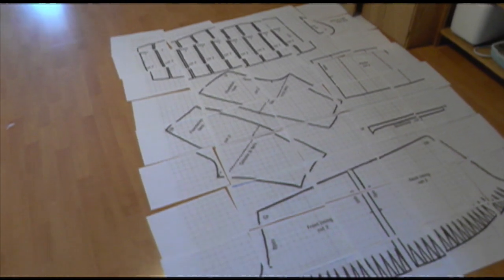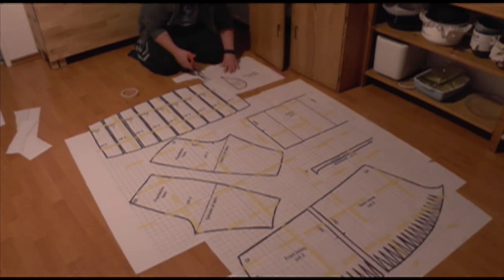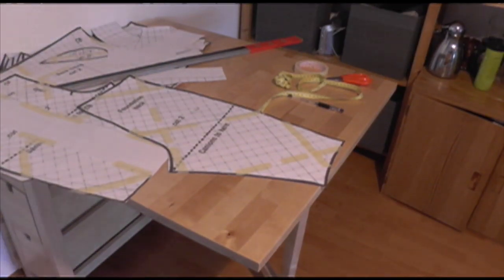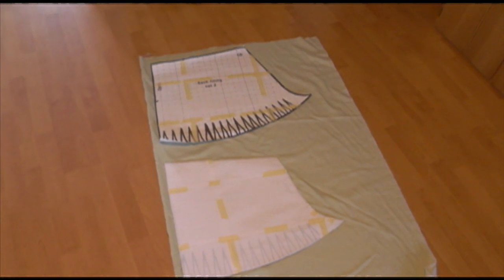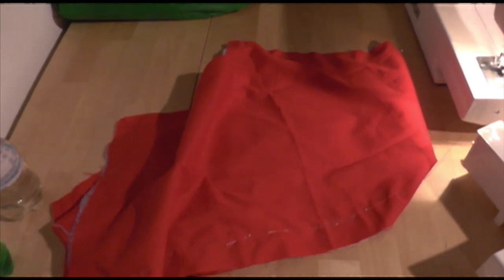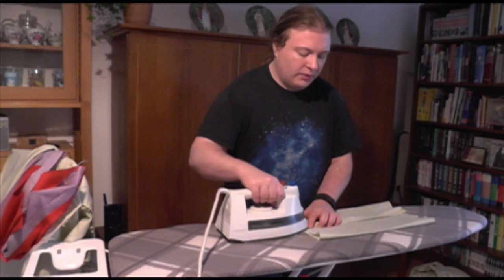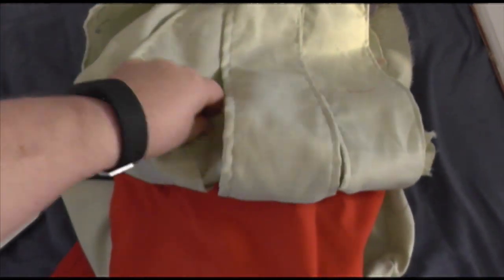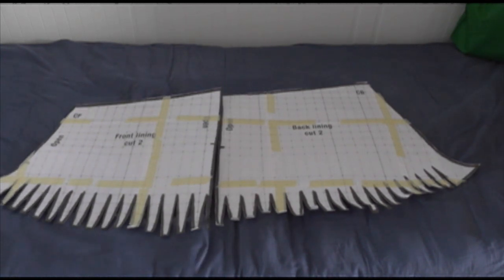Aziraphale's Trunk Hose Mock-up | Part II of a hand sewn adventure | Elizabethan 1599 Mens Wear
Part II of Aziraphale's Tudor costume.

This time with additional sewing machine, because as much as I love hand sewing, I'd rather get this bit out of the way to get going with the hand sewing on the actual costume.  This is an attempt at more of a blog style video, when I do the final version of his trunk hose (which are already under way!) there will be a detailed walk through.  Also, yes I did manage to set it to go up at 6AM rather than 6PM.  Dyscalculia coming through!

Mentioned in the video:
The Tudor Tailor by Ninya Mikhaila and Jane Malcolm-Davies

Specific pattern that I'm using for this costume (from the above book, but can be brought separately)

I cannot find the video I was thinking about for resizing, so for now have Morgan Donner's 'print to real size' tutorial and when I remember it I'll edit it in